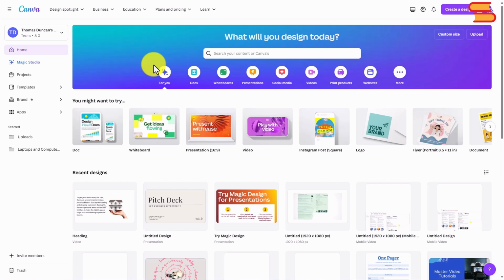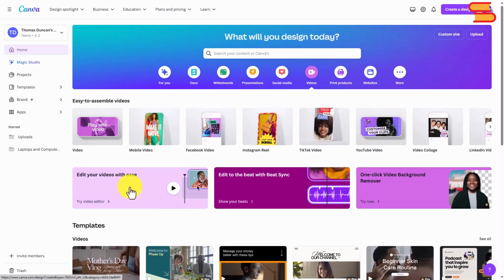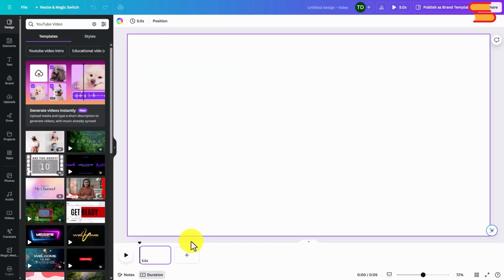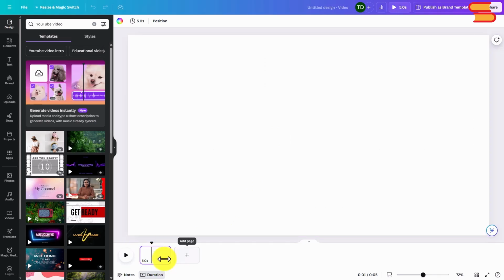Canva Special Mention for Faceless Videos | Secondary Skills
Unleash the potential of Canva in faceless video creation with this Secondary Skills tutorial. Learn how Canva's intuitive features and design tools can elevate your video projects with visually stunning elements, even without appearing on camera.